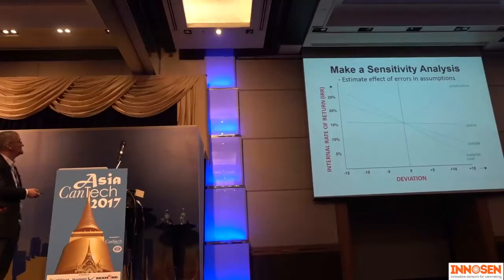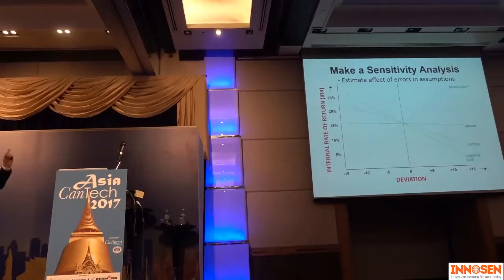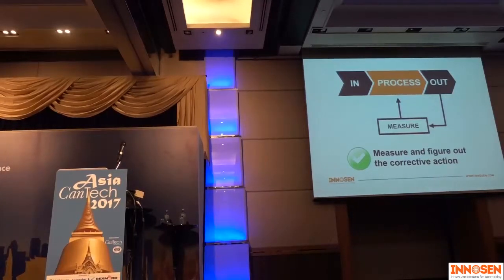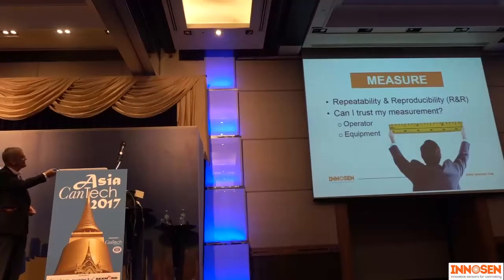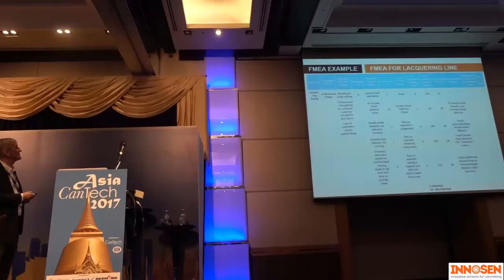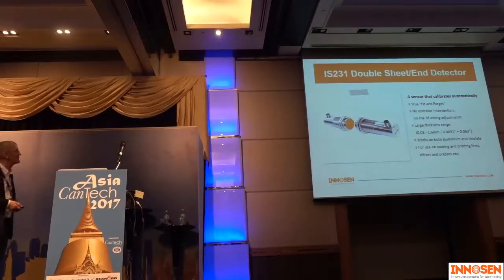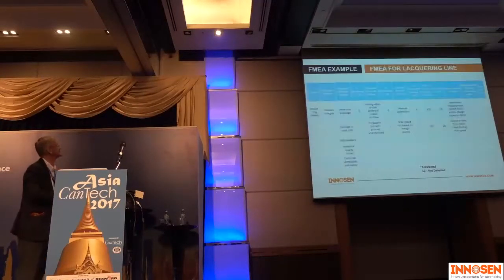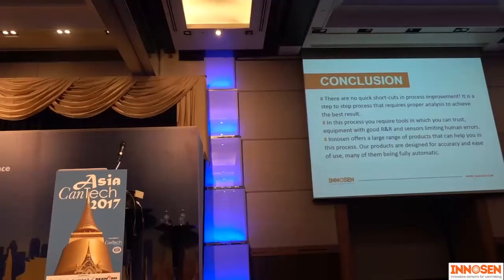Step by Step Process Improvement - Asia Cantech 2017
Innosen's Luc Nelen presented a 'Step-by-Step Process Improvement' at the Asia CanTech 2017 in Bangkok, Thailand. Watch the video to learn how you could minimize downtime and maximize production's efficiency by using the Failure Mode Effects Analysis (FMEA).